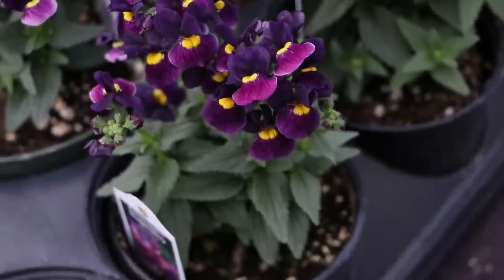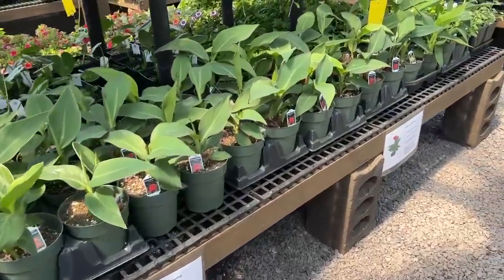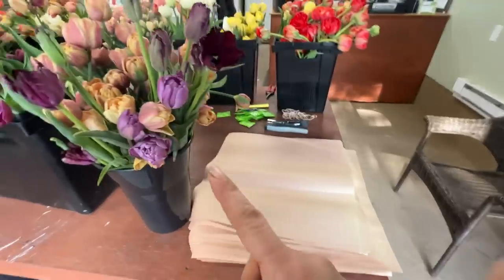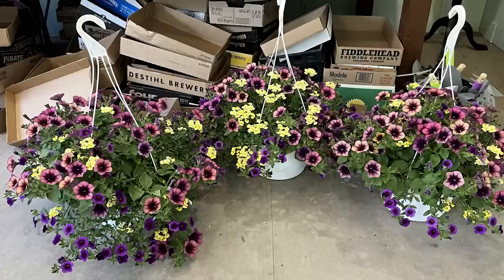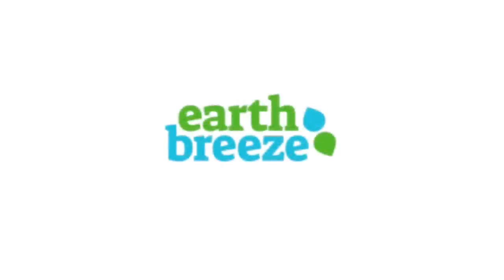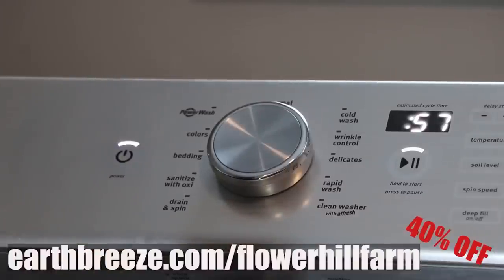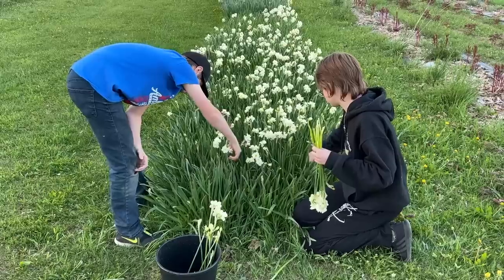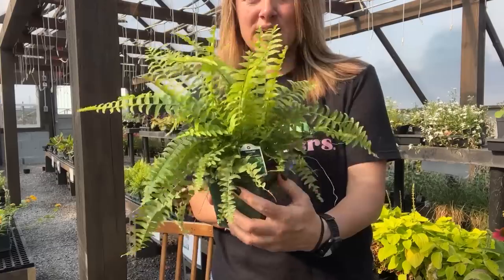Spring Recap! Nursery & Flower Farm : Flower Hill Farm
If you'd like to help build Gabriel's Garden, check out the sponsorship levels

Send a gift to Flower Hill Farm: